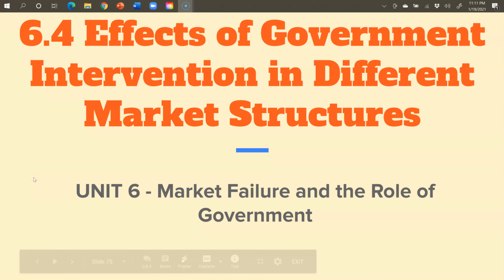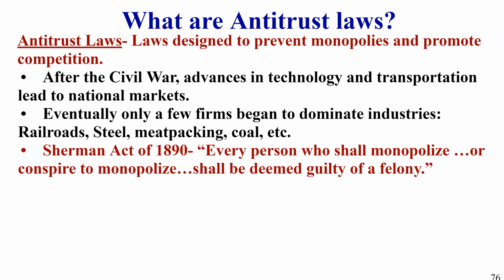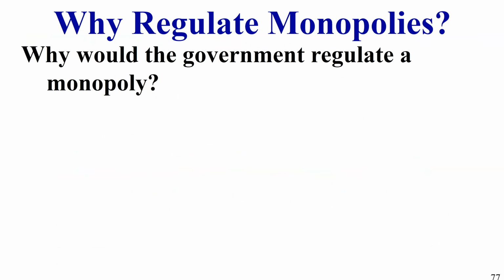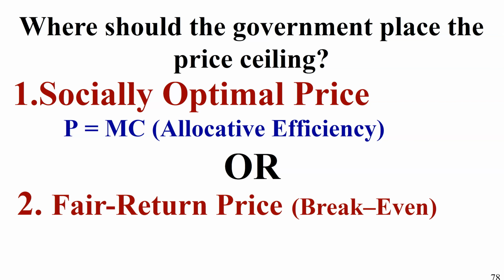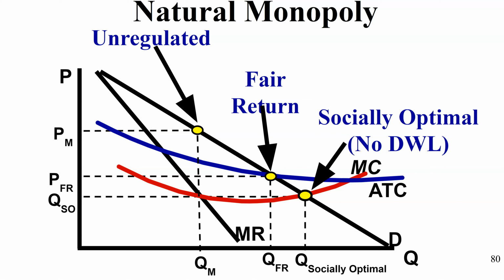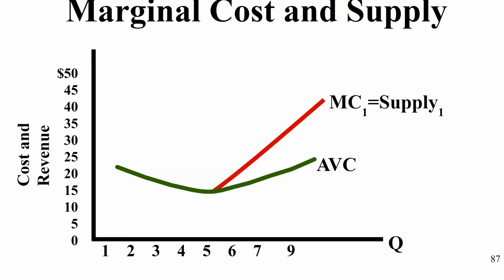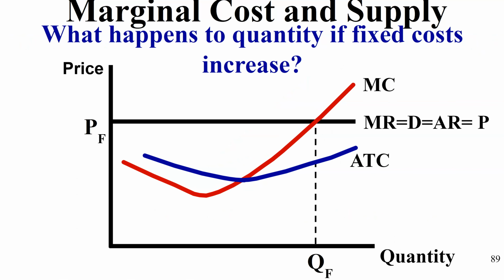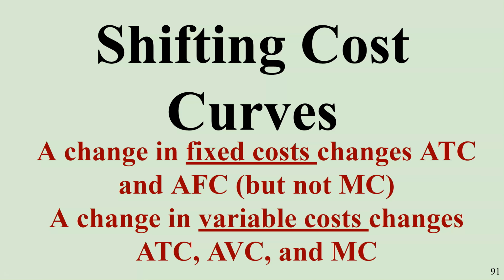AP Micro Unit 6 Overview - 6.4 Effects of Government Intervention in Different Market Structures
6.4 Effects of Government Intervention in Different Market Structures